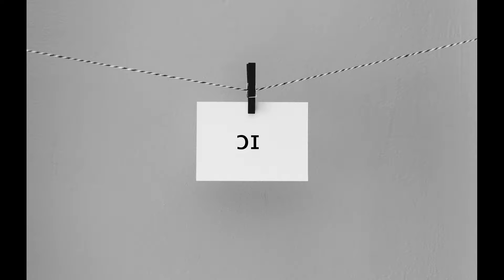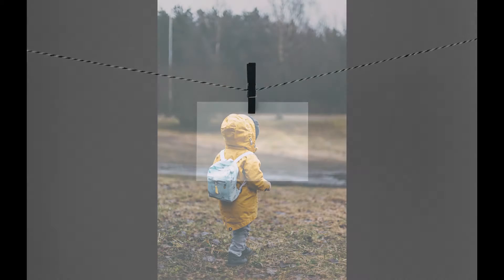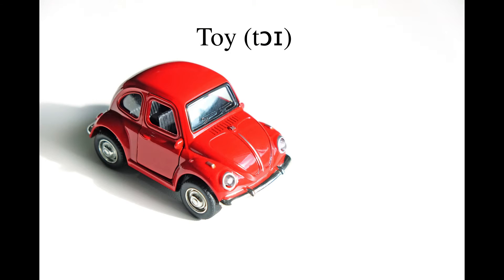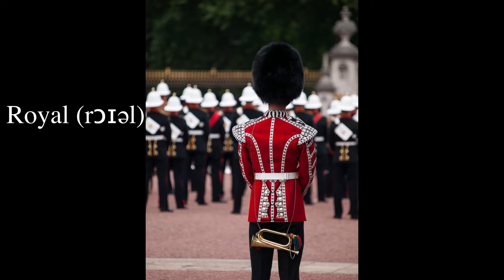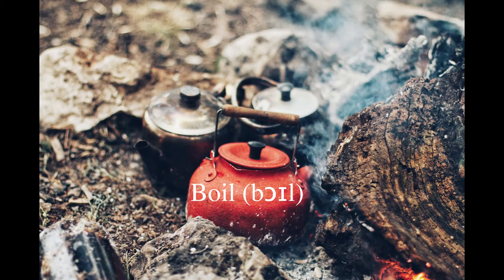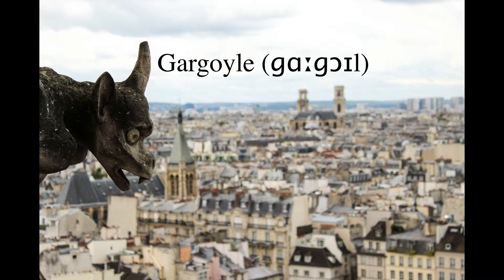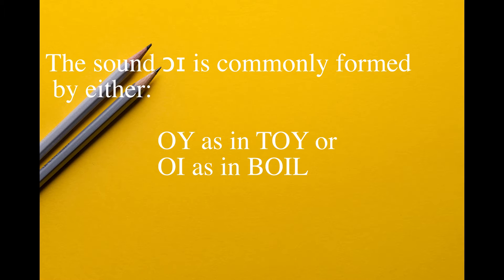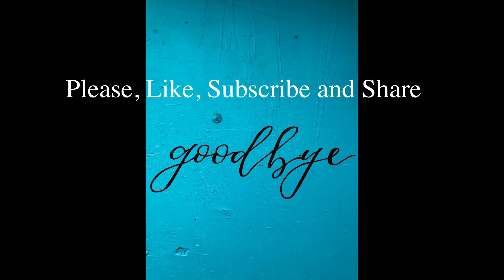The ɔɪ symbol (IPA)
This video is part of a series and focuses on the symbol/sound ɔɪ from the International Phonetic Alphabet.
⭐ This video is a small sample from our ‘Sounds’ course. Check out the course and others by clicking here.

All images were taken from Unsplash.com and thank you to the talented photographers:
Daiga Ellaly/Mink Mingle/Charles Koh/Mark de Jones/Franck V/Kyle Ellefson/Soroush Karimi/Kalisa Veer/William Warby/Kelly Sikkema